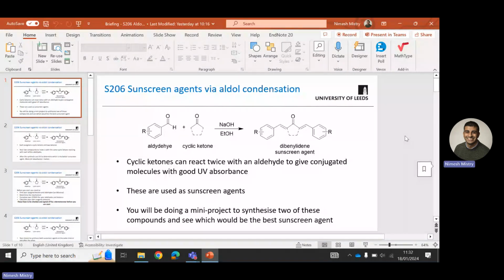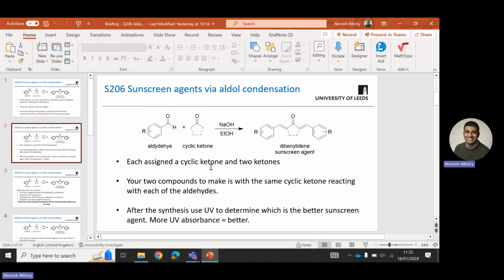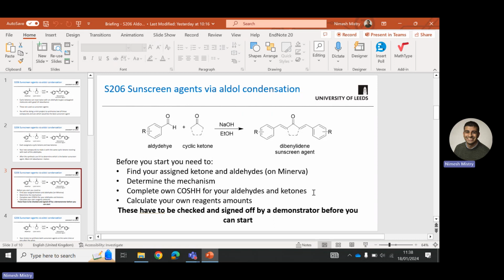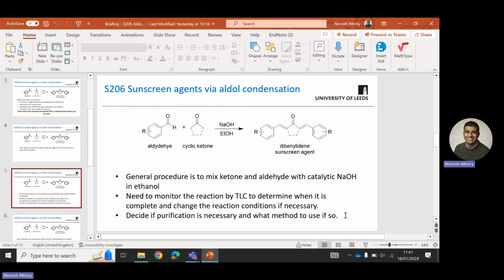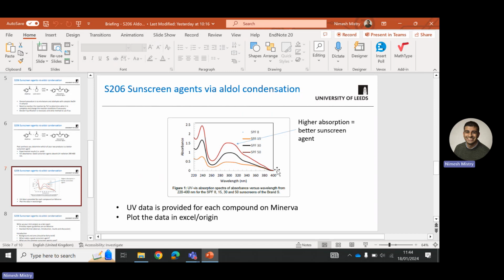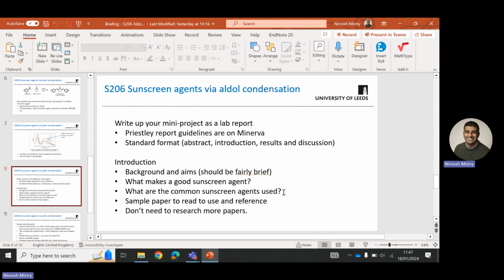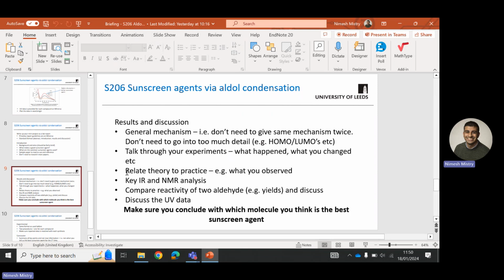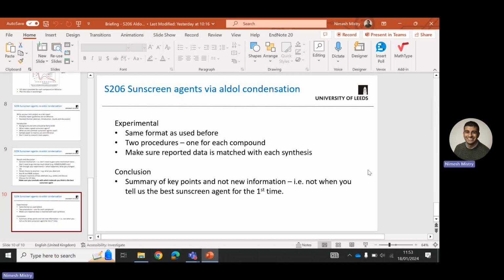S206 Briefing Aldol/Sunscreen